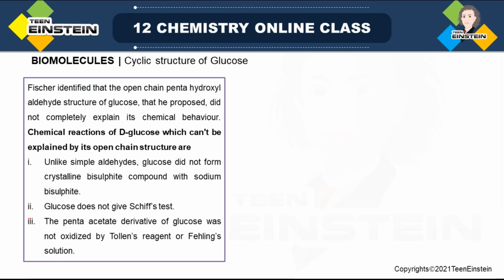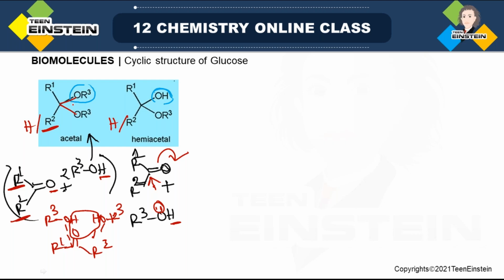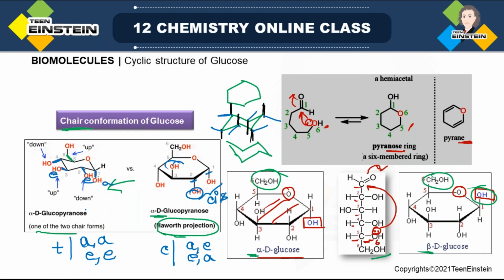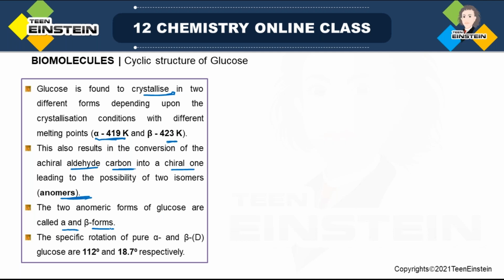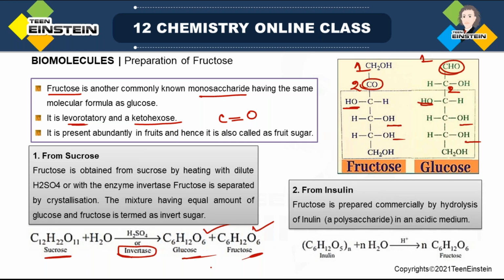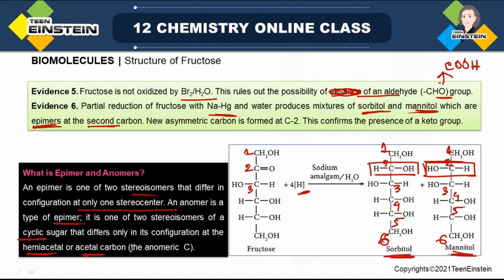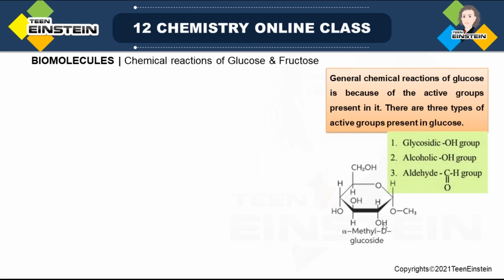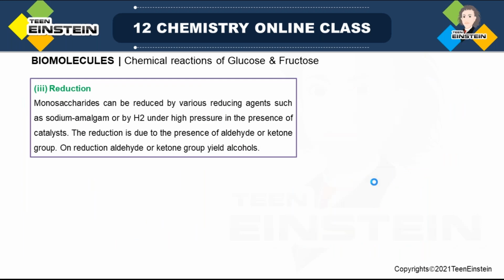TeenEinstein | cyclic structure | preparation| glucose| fructose | Class12 | CBSE | NCERT| Chemistry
biomolecules and biochemistry,
structure and classification of carbohydrates,
configuration of carbohydrates,
cyclic structure of glucose, problem,
preparation of fructose, structure of fructose,
cyclic structure of fructose,
chemical reactions of glucose and fructose
distinguishing test for glucose and fructose,
barfoed's test, reducing and non-reducing sugar,
disaccharides, problem,
proteins and amino acids,
structure of α-amino acids,
classification of amino acids,
symbols of α-amino acids,
properties of amino acid, problem,
stereochemistry of amino acid,
peptide bond formation,
types of peptides
test for peptide bond,
test for aromatic amino acid,
test for amino acid,
structure of proteins,
denaturation of proteins,
mechanism of enzyme action
classification of vitamins,
source and functions of vitamins,
classification of hormones,
nucleic acids,
composition and structure of nucleic acids,
nucleosides and nucleotides,
structure of dna, dna vs rna, problem
neet chemistry
neet chemistry
ncert chemistry
ncert chemistry
cbse chemistry
cbse chemistry
class12 chemistry
class12 chemistry
stem tutoring
ap-chemistry